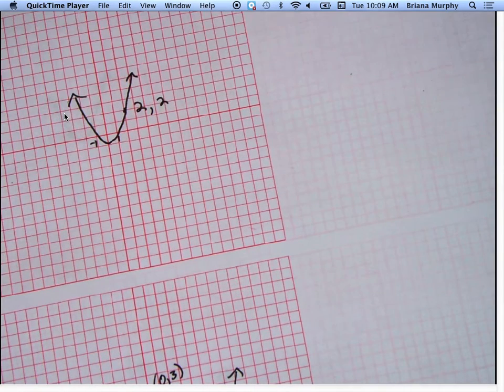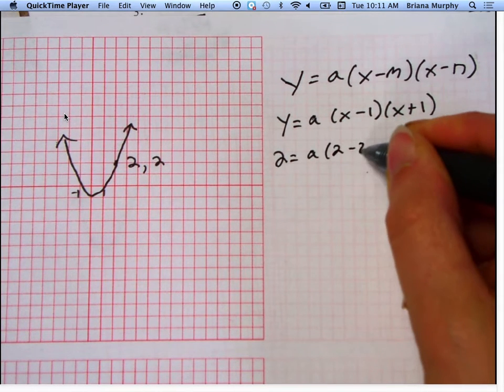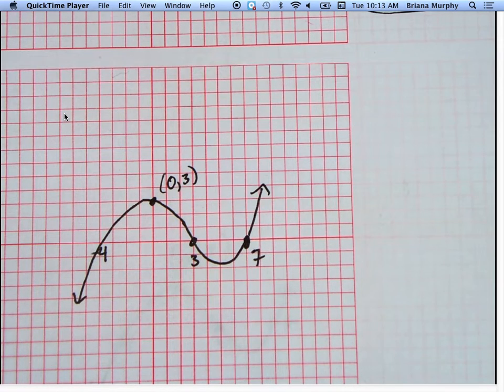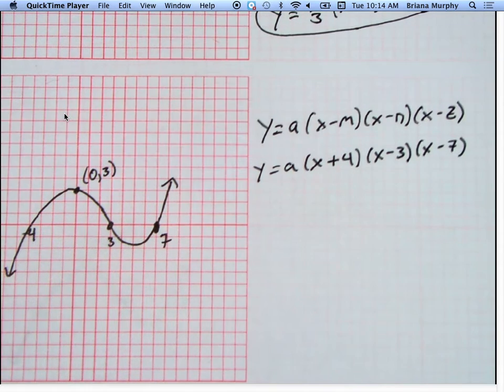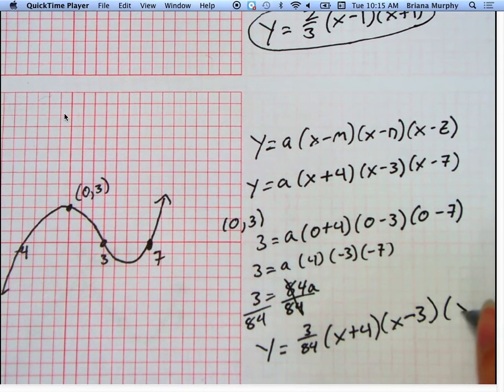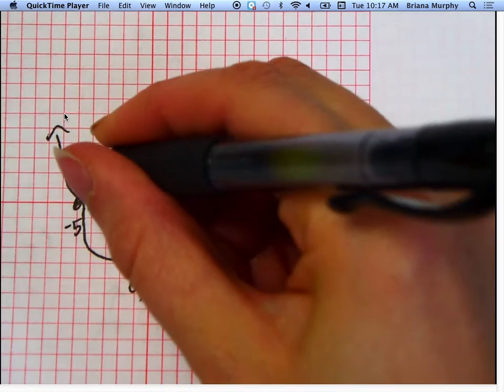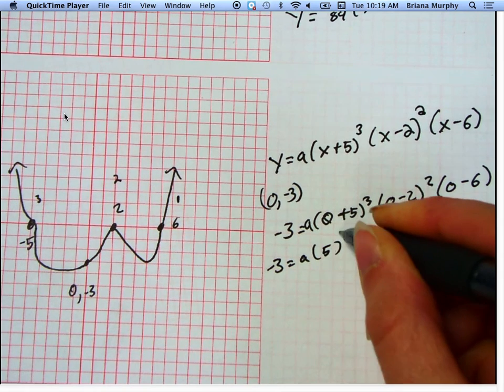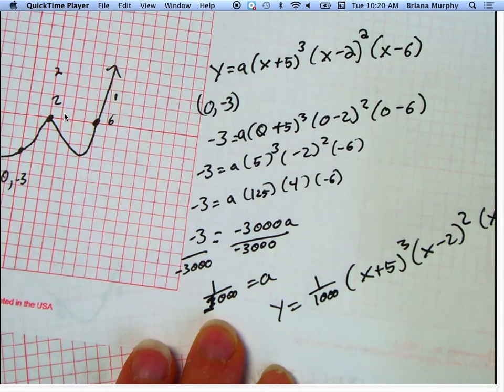writing equations from graphs